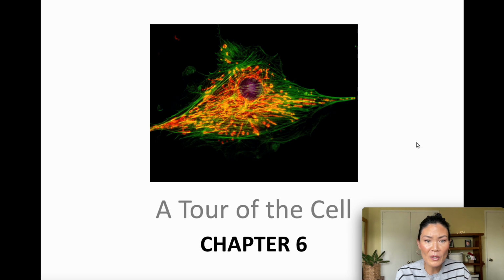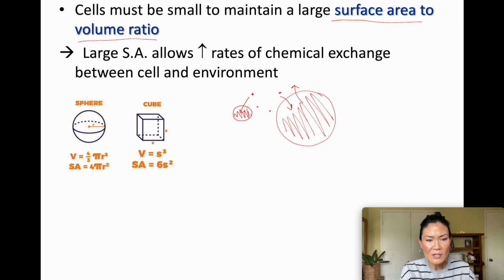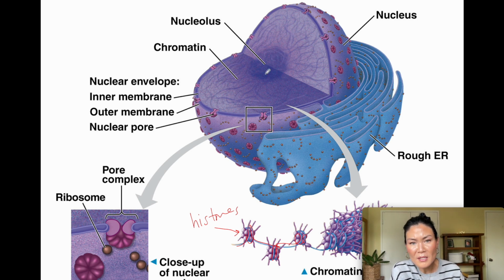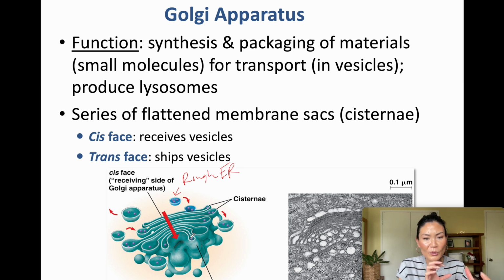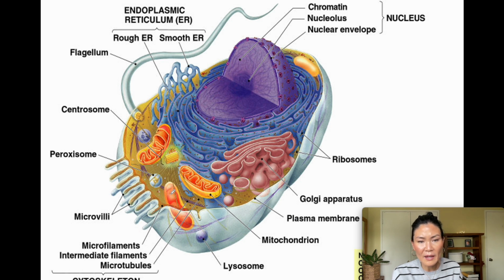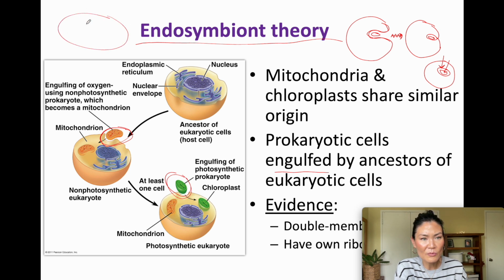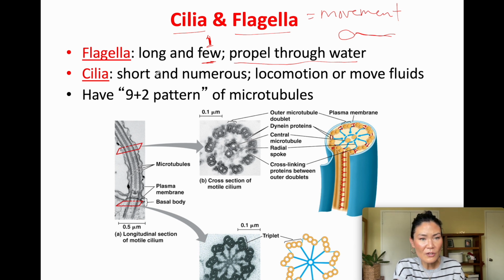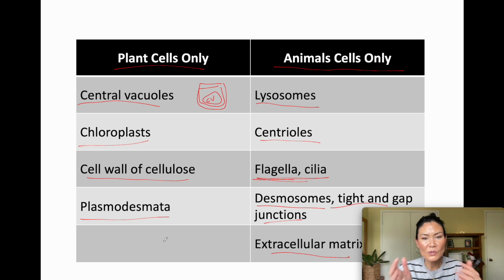A Tour of the Cell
In this video, we discuss prokaryotes v. eukaryotes, the endomembrane system, organelles, plants v. animal cells.